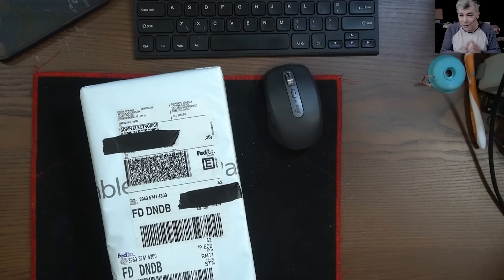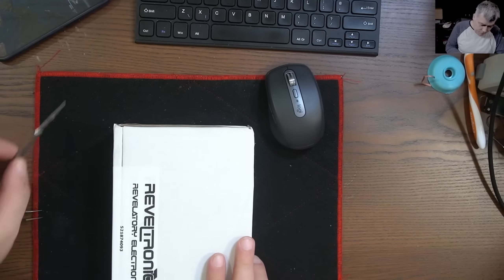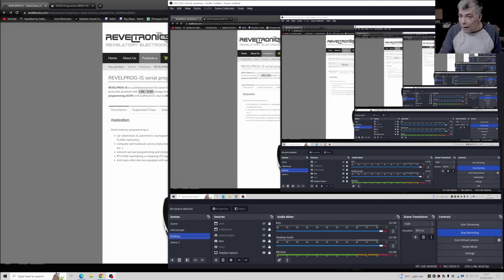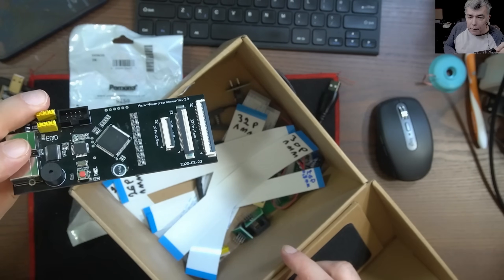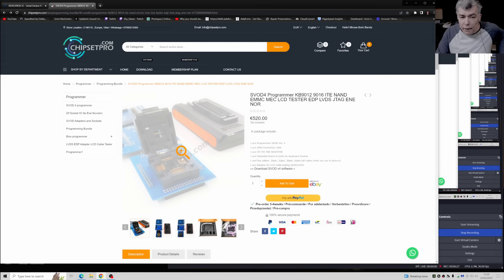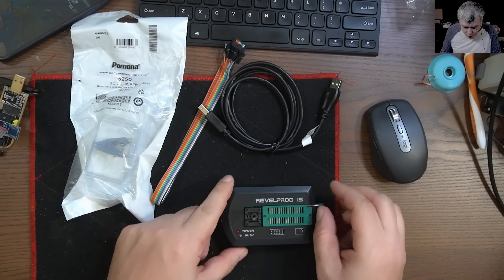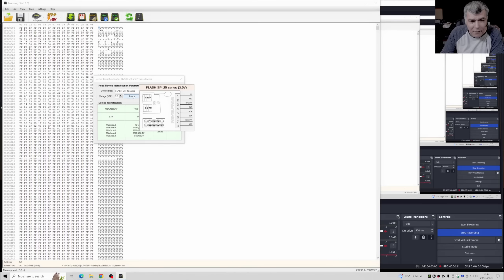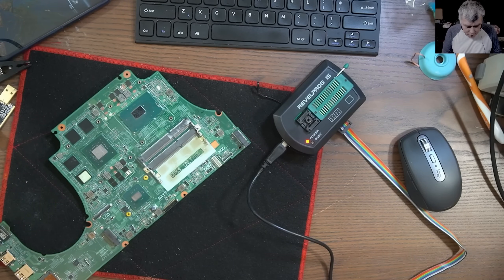Buying tools - Revelprog serial programmer for EEPROM&FLASH and EC programmer